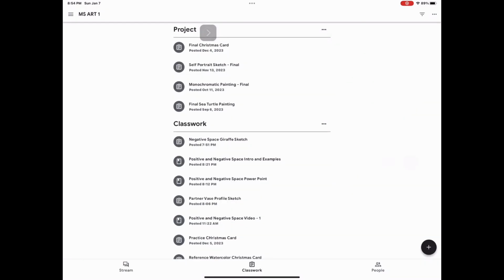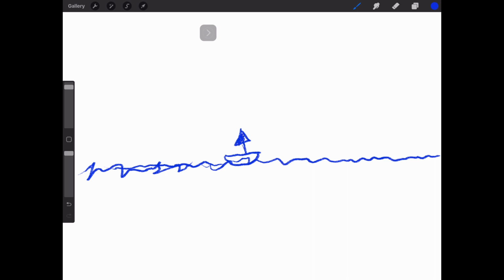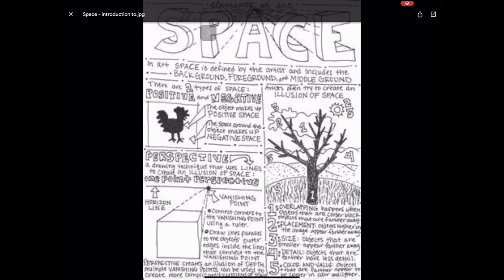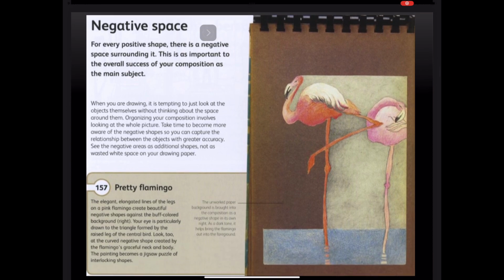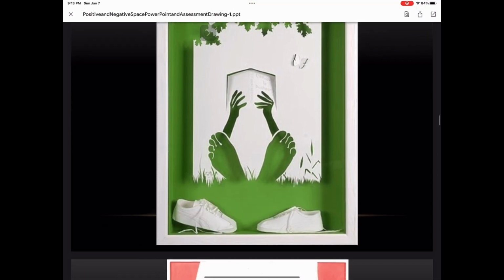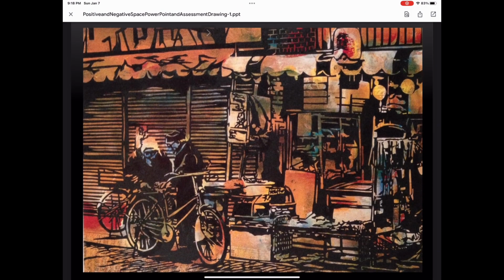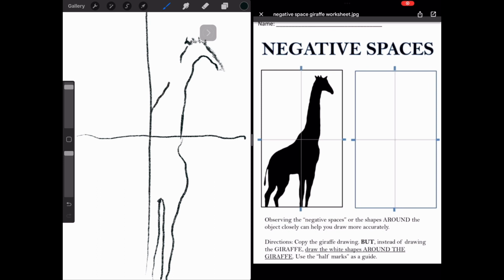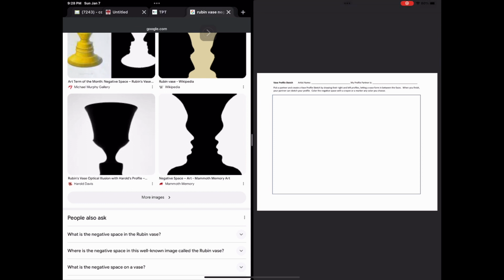RJMS Art - Positive and Negative Space - Mrs. Phillips Art 1 Class 1/8/24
A look at the art element, space, and how using negative space can help you create stronger and more powerful positive space images. ￼